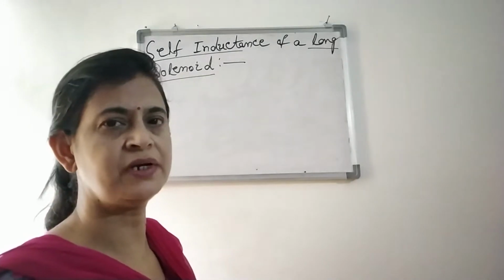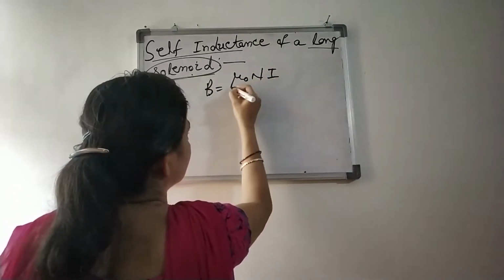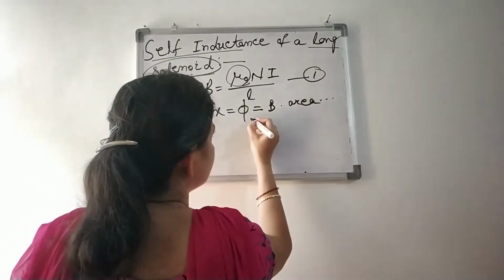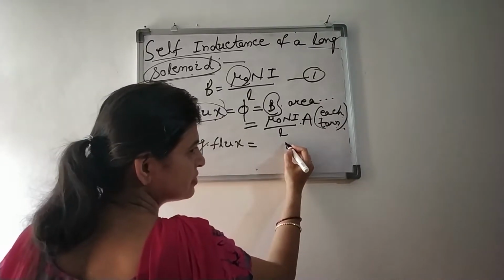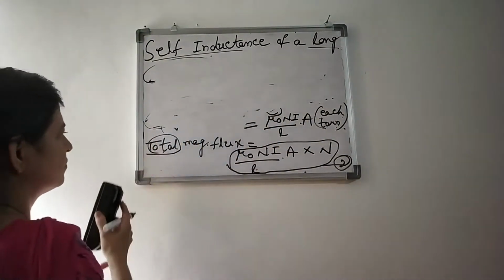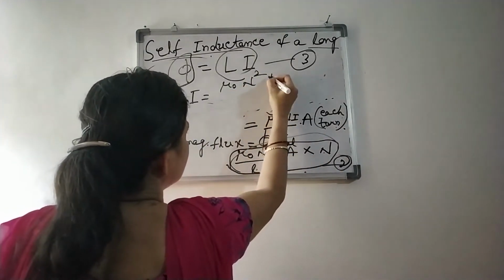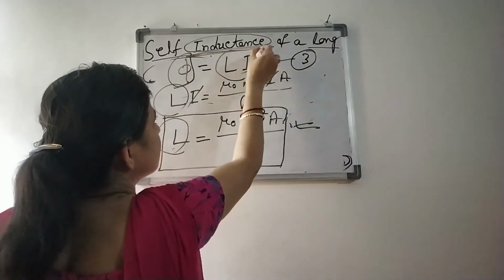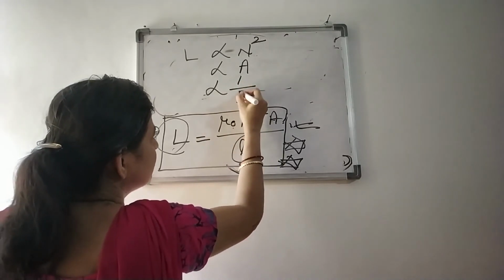Self inductance of a long solenoid.